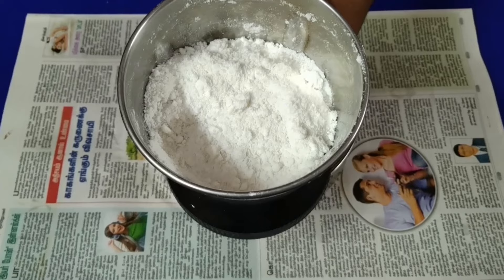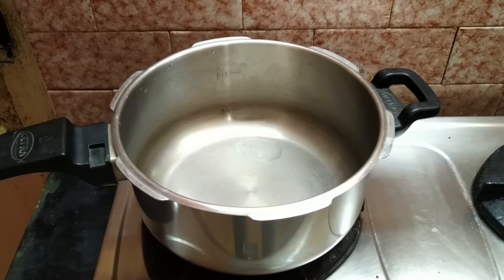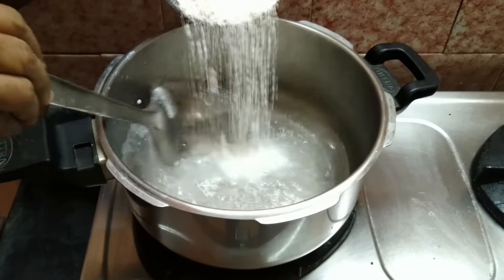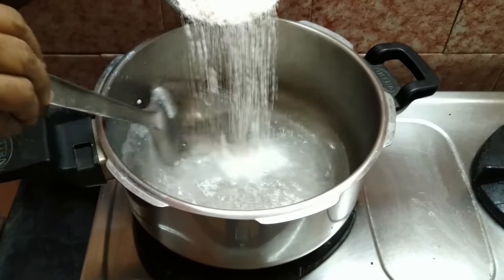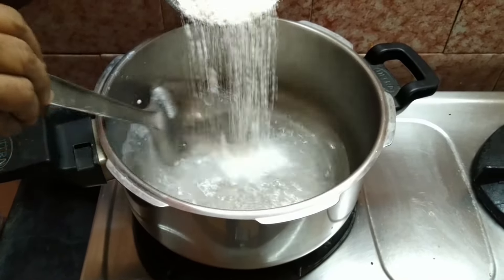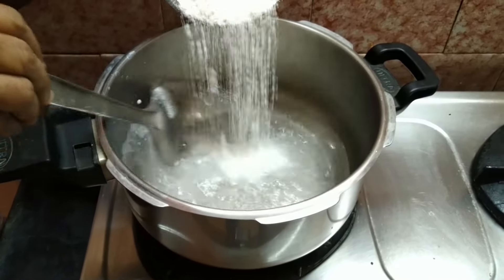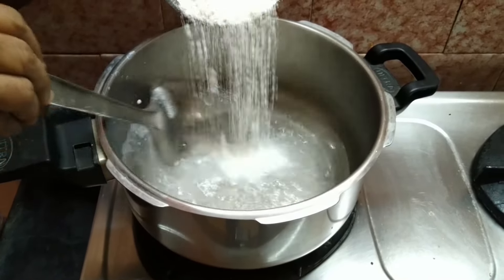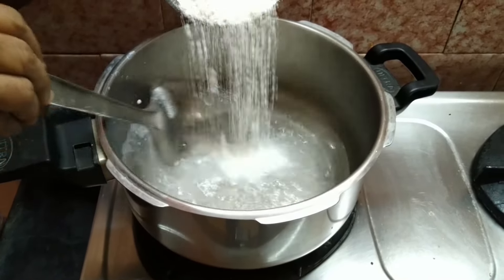Vivika recipe in Tamil | விவிகா பாரம்பரிய பலகாரம் | How to make vivika idli in Tamil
In this video we will show how to make vivika which is traditional South Indian dessert.

Ingredients:
- Raw rice 1/2 kg
- Moong dal 100 g
- coconut 1/2
- coconut water 50 ml
- Cashew nut
- Raisin